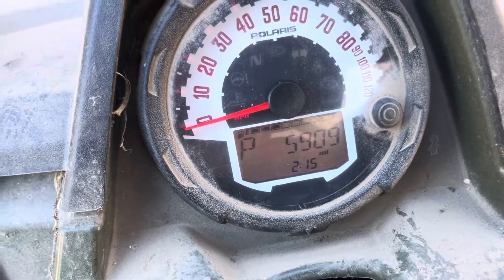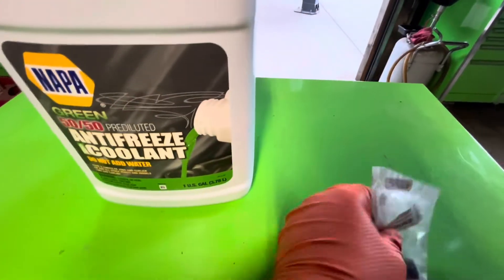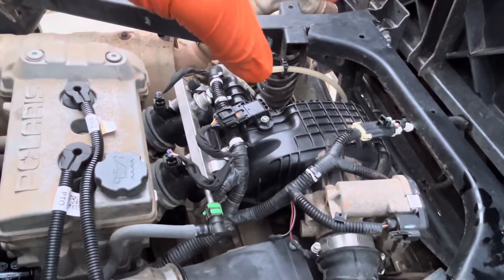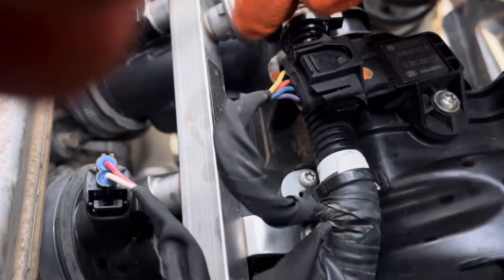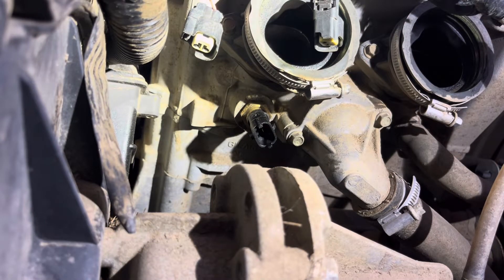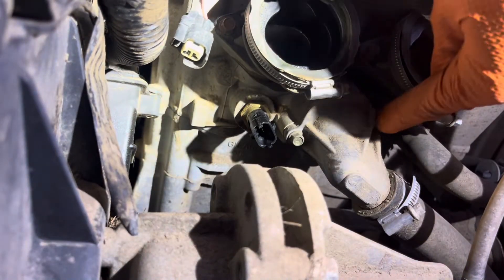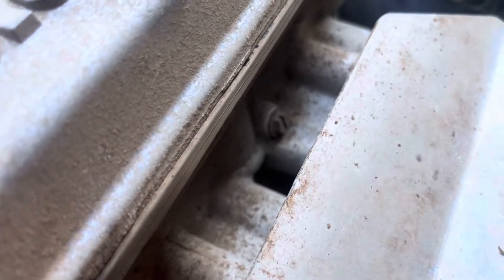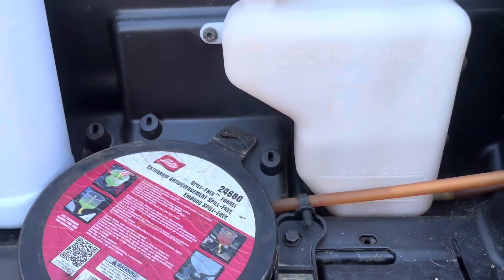Polaris Ranger Coolant Temperature Sensor Diagnosis and Replacement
Engine coolant temperature sensor replacement on a 2015 Polaris Ranger 900XP, this applies to many Polaris models.